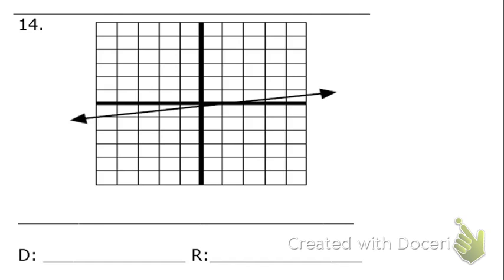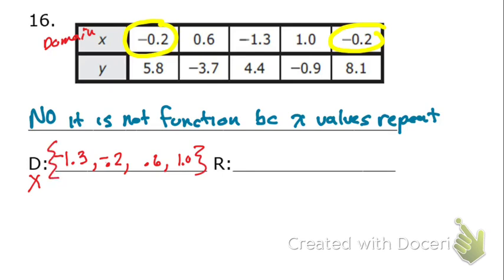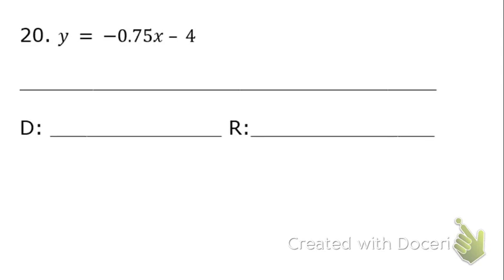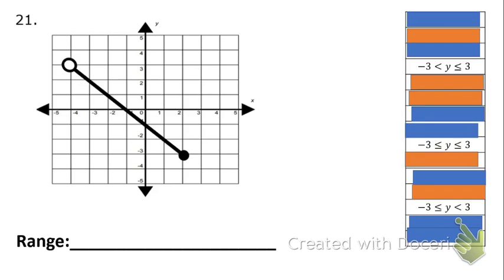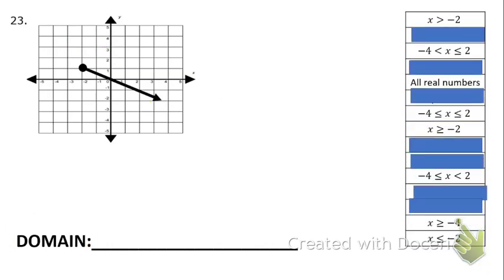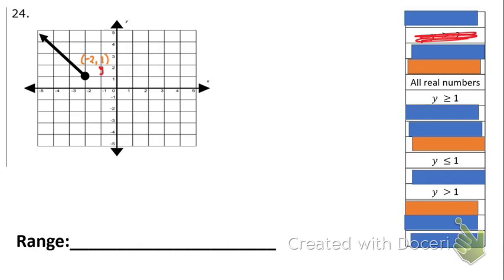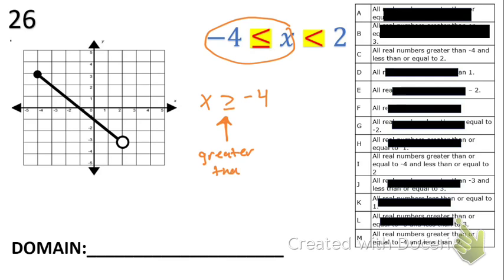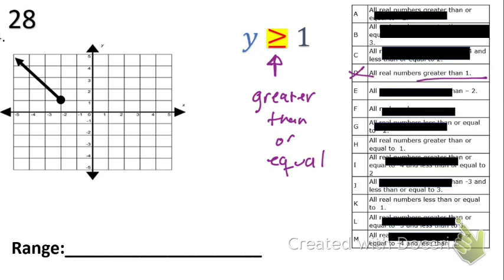review #2 part 2